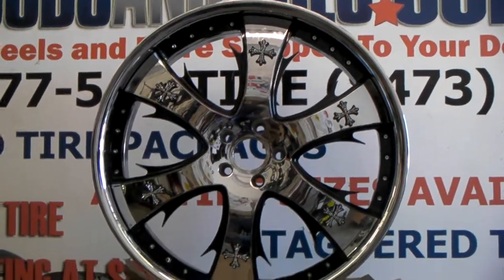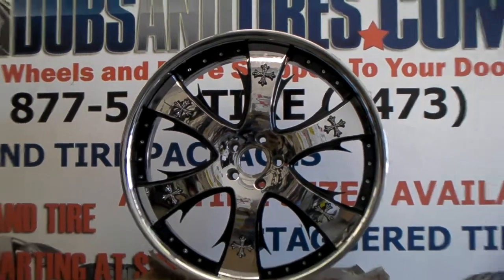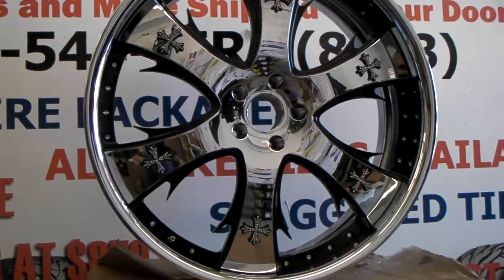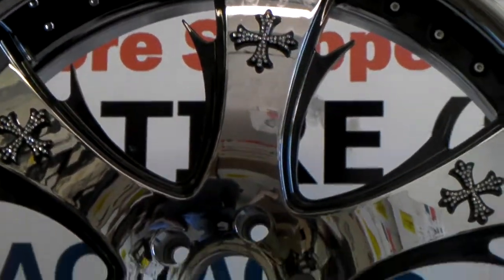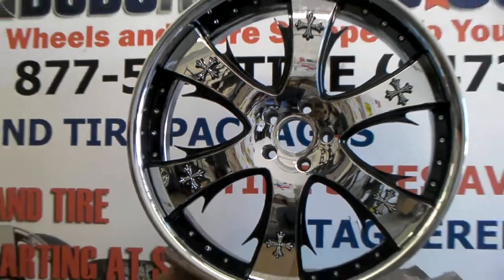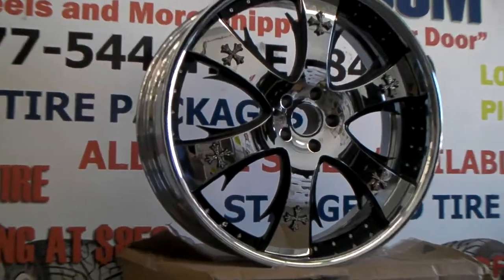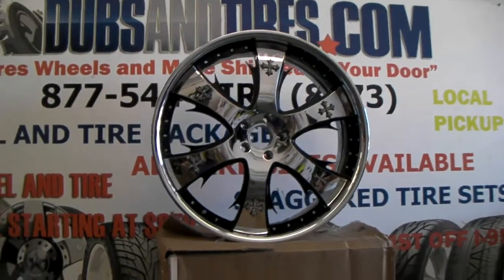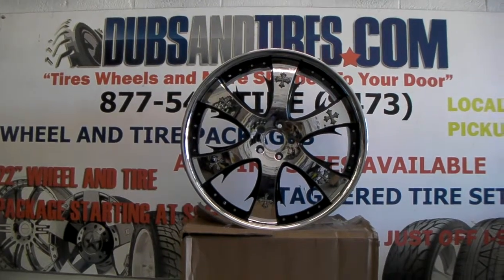DUBSandTIRES.com 24" Inch Lexani Forged LT-704 3 Piece Chrome Wheels Rims Miami Ft. Lauderdale